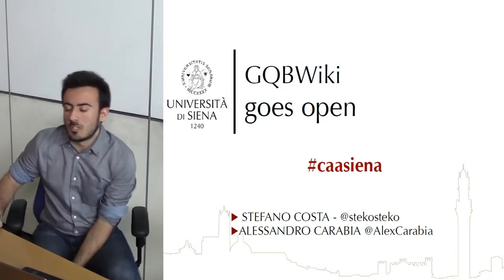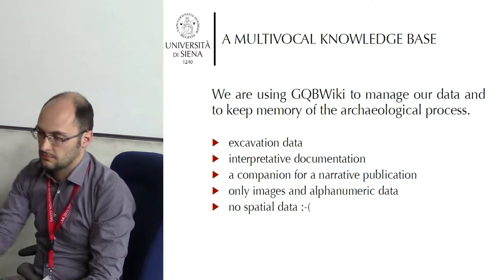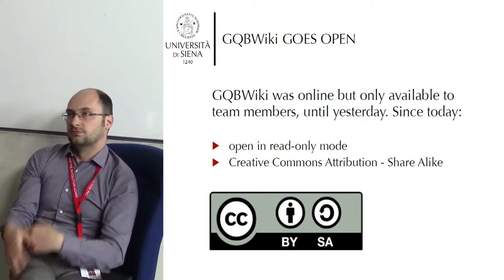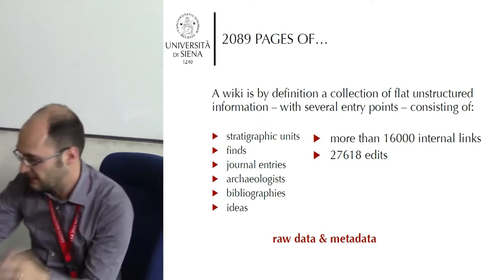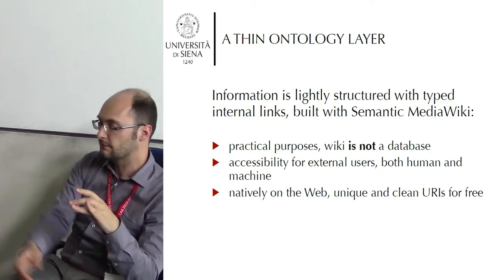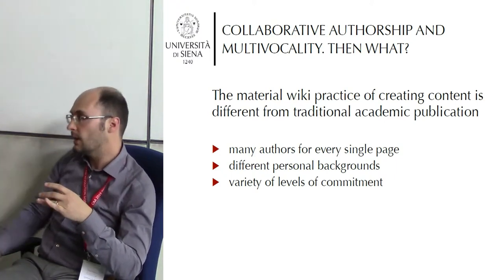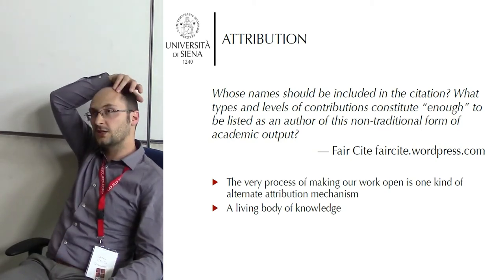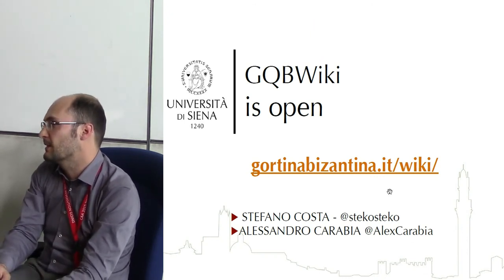GQBWiki goes open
Abstract: In 2005 the team at the University of Siena working in Gortys started using wiki software as a digital documentation platform for the archaeological excavation and the broader research project. We chose MediaWiki, a fortunate choice in retrospect, with the aim of tackling two main problems: 1) all the 10-15 team members should able to work on the same content platform at the same time 2) when fieldwork is over and everyone is in a different place, even country, we should be able to continue working seamlessly. This collaborative web-based approach is common, and perhaps just good practice in the mid ‘10s, but was admittedly experimental and, at times, problematic when we started to understand the routine of it. Today GQBWiki is still our platform for the management of data and information, and it also keeps the historic memory of the archaeological interpretation and how it came into essence, thanks to page history. After more than ten years of research on the field, we are ready to publish our results and and release our data alongside a traditional publication ‒ that will be inevitably a synthetic and narrative one. In the meantime GQBWiki is the base of our knowledge and it will be published on its own as an open access repository (under a CC BYSA license) where data and metadata are really the same. From the point of view of digital data, the 2000+ pages in GQBWiki are a handbook case of linked data, with a unique URI for each stratigraphic unit, journal entry, archaeologist, and significant find. A thin ontology was created using Semantic MediaWiki: while this serves very practical purposes and bridges the gap between a wiki and a database for structured queries, it also helped us solving one of the main problems for publication, that is the accessibility of information for external users, both human and machine, by improving the ability to explore our knowledge base, through web browsing and state of the art linked open data practice. Collaborative authorship has been a challenge both in the material practice of creating content and in the obvious distance from traditional academic publication when considering publication, peer review and attribution. A wiki is a different kind of “manuscript”, by definition a multivocal product, where every single page is built by many users, each one with a different background and level of commitment. While internal review of the content has worked well for us, an actual peer review process seems a daunting task and opening the wiki is likely going to spur only minor feedback in the near future. The very process of making our work open is one kind of alternate attribution mechanism, imperfect but appropriate since we’re publishing a living body of knowledge that will continue to evolve.

Authors: Stefano Costa, Alessandro Carabia, Enrico Zanini